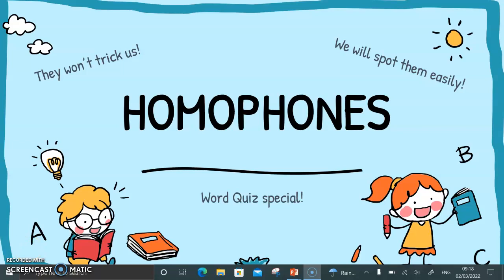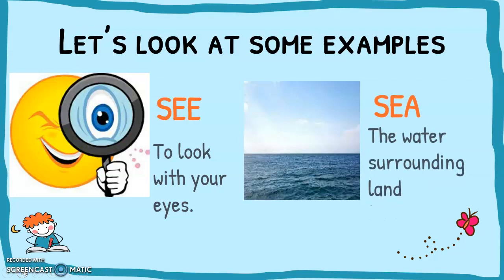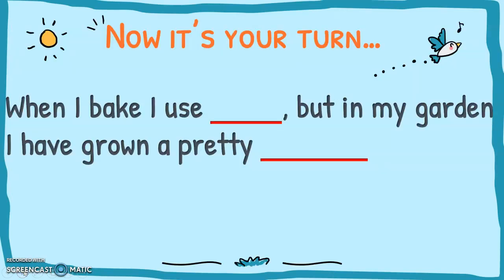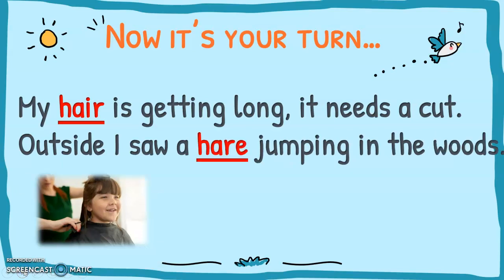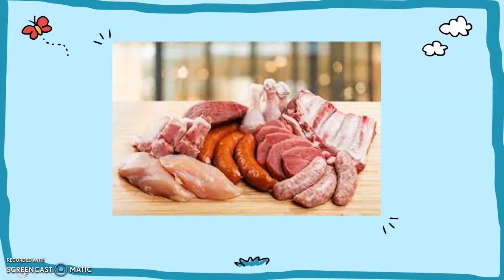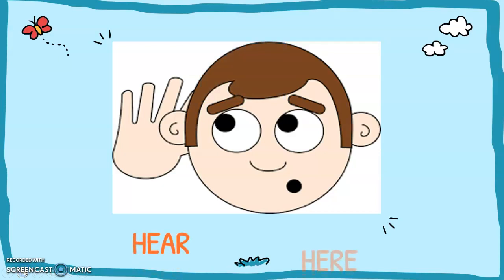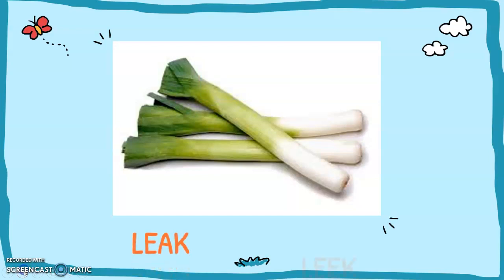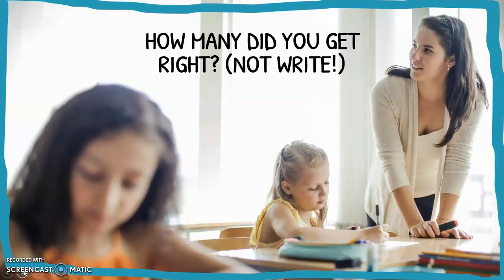Year 3 Homophones Quiz